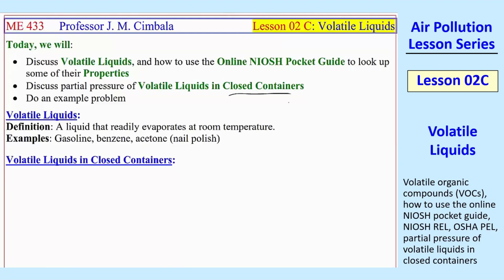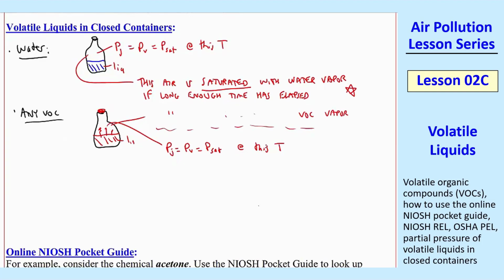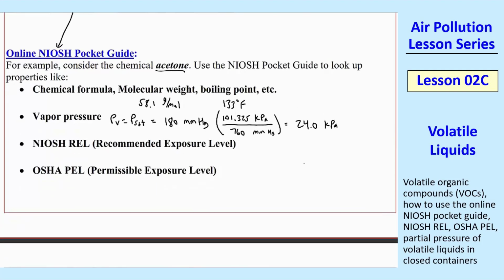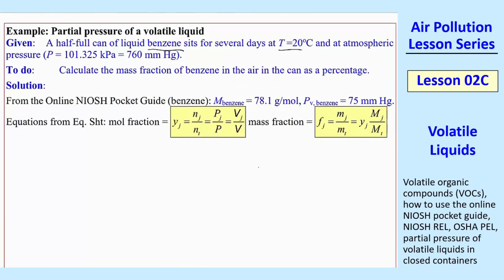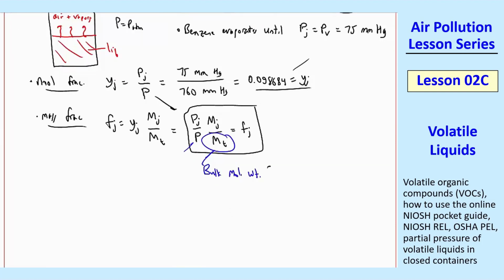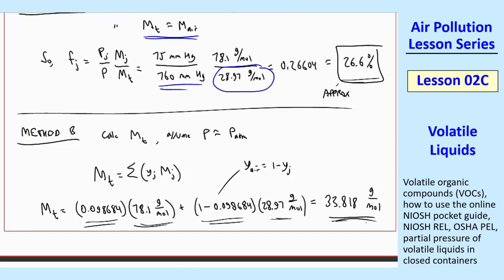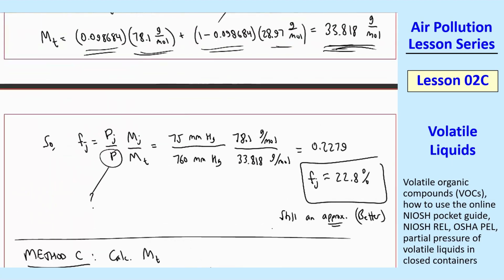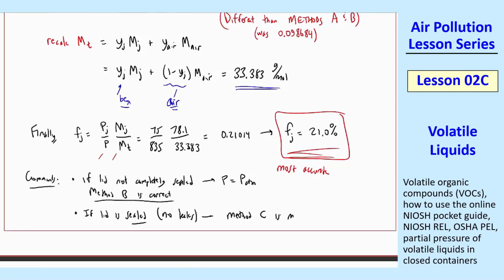Air Pollution Lesson 02C: Volatile Liquids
Air Pollution Lesson Series - Lesson 02C: Volatile Liquids

In this 16-minute video, Professor John Cimbala explains the significance of the property vapor pressure when dealing with volatile organic compounds (VOCs), defined as liquids that readily evaporate at typical ambient temperature and pressure. He works through a detailed example problem showing three methods of calculating the mass fraction of VOC vapor in a container.